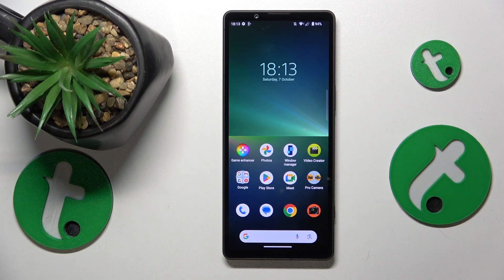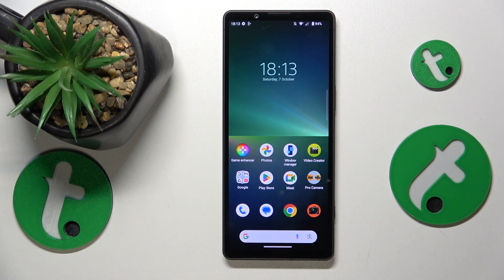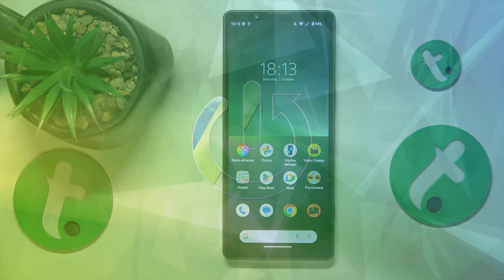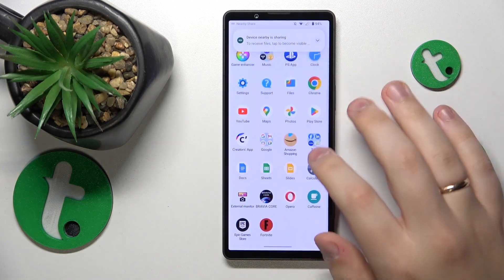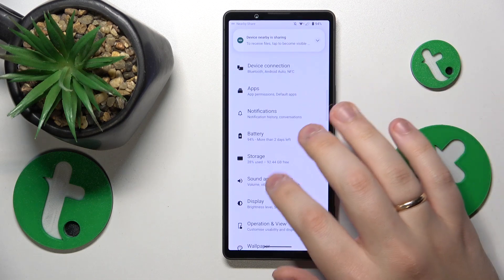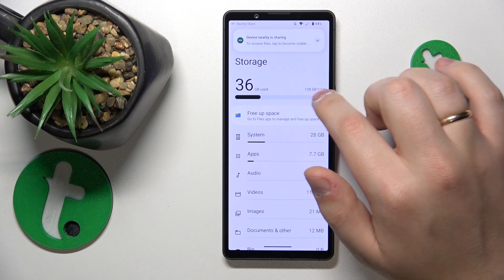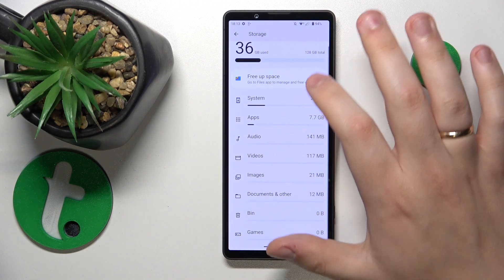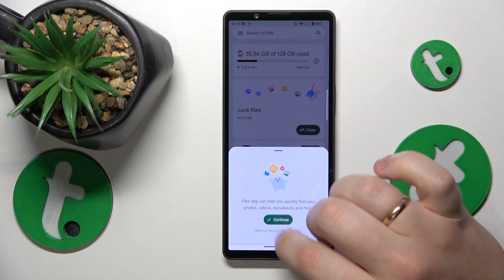How to Find the Internal Storage Information on SONY Xperia 5 V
Unveil the secrets of your SONY Xperia 5 V's internal storage! Join our tutorial on checking internal storage details and information. Learn the simple steps to understand and manage your device's storage effectively. Watch now and stay informed about your Xperia 5 V effortlessly!

How to check the storage capacity on the SONY Xperia 5 V? How to see the amount of storage on the SONY Xperia 5 V? How to access internal storage specifications and details on the SONY Xperia 5 V?